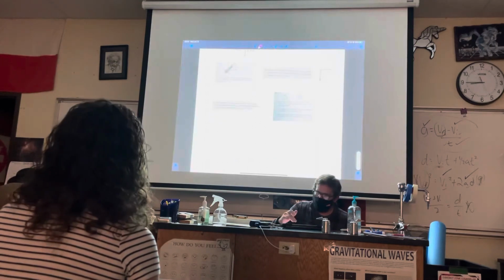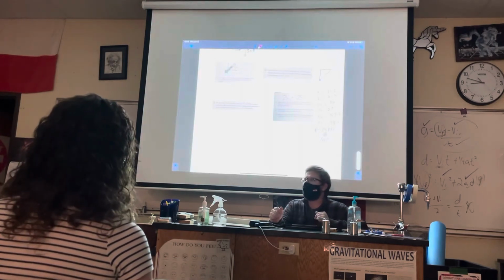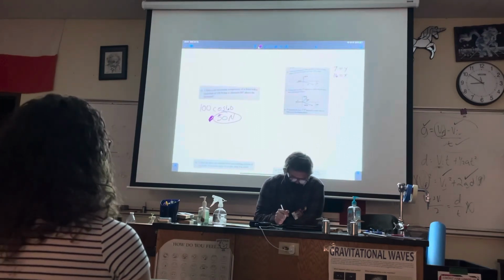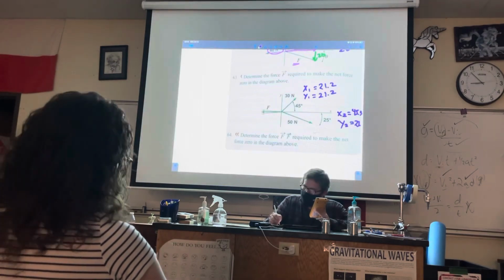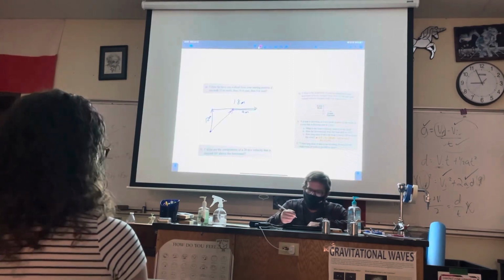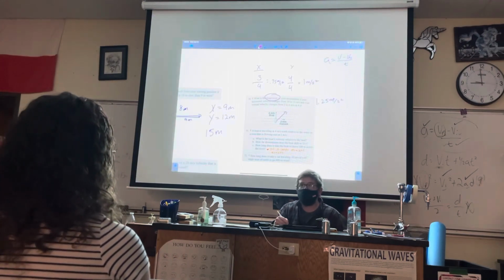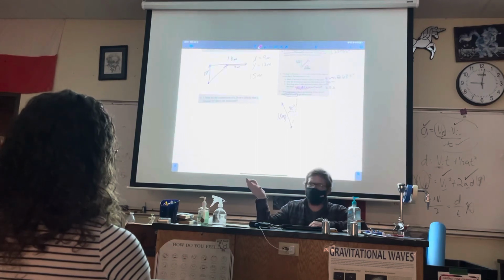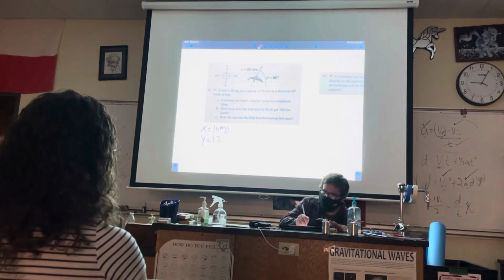AP Physics 11321